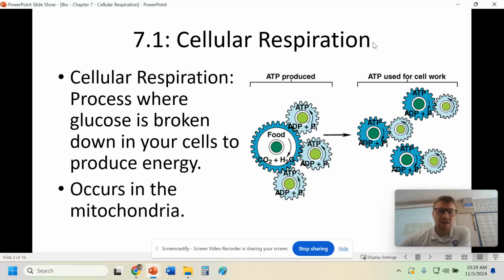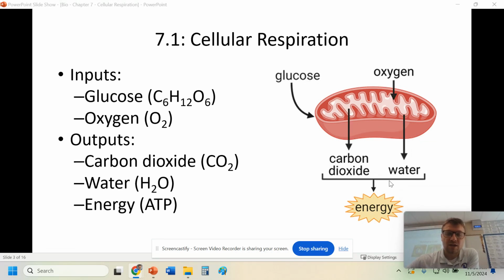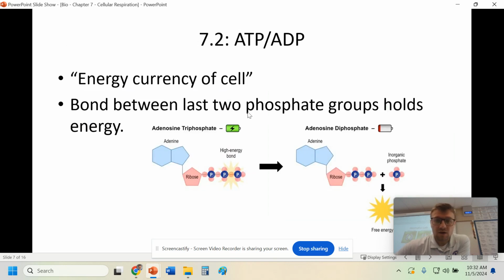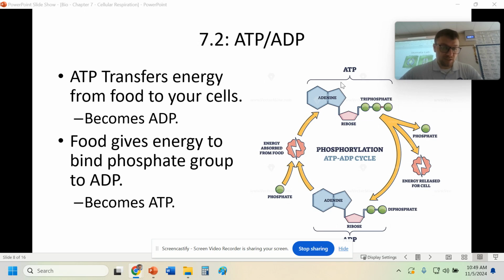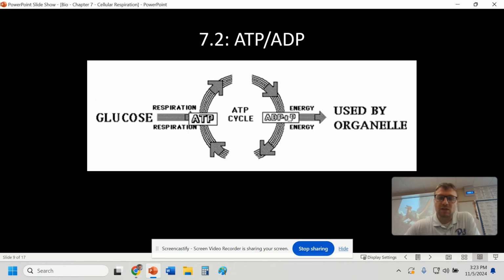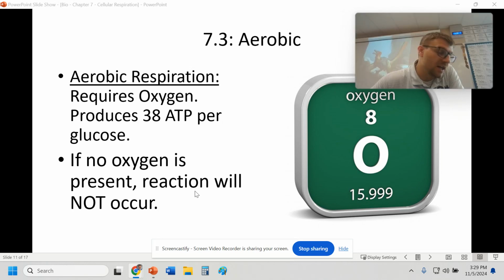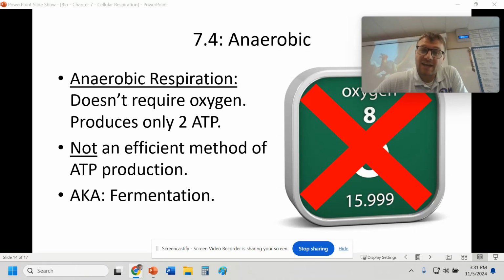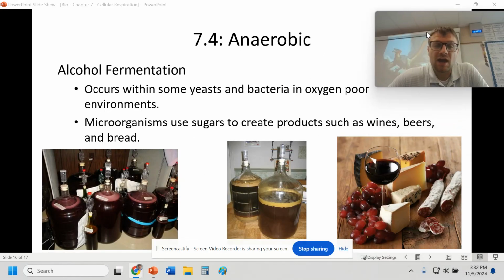Bio - Chapter 7 - Cellular Respiration